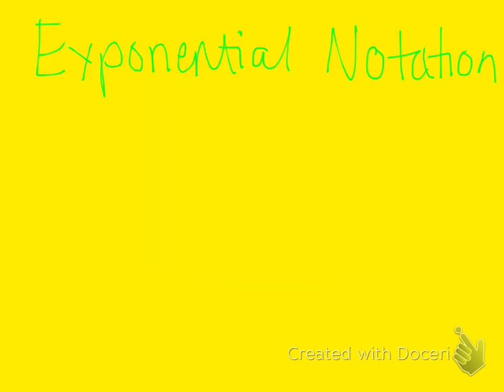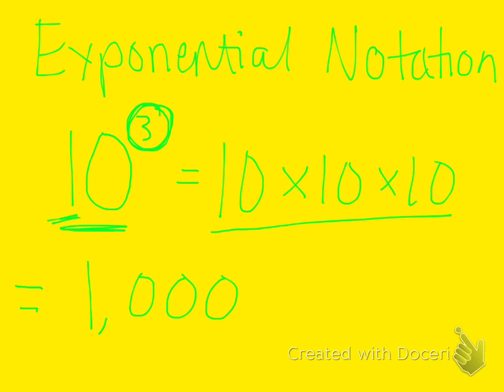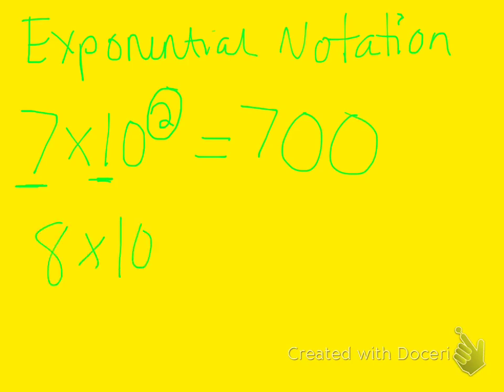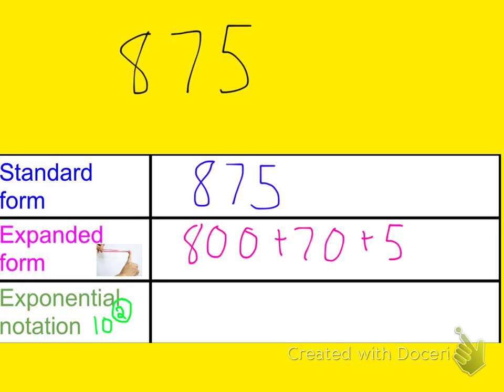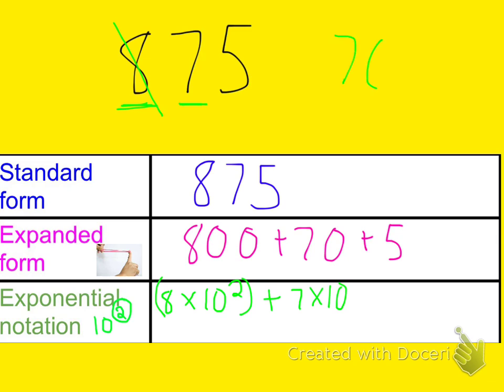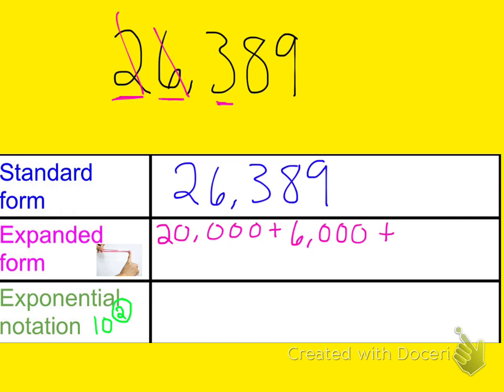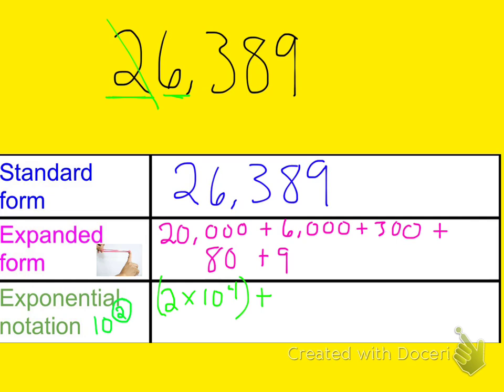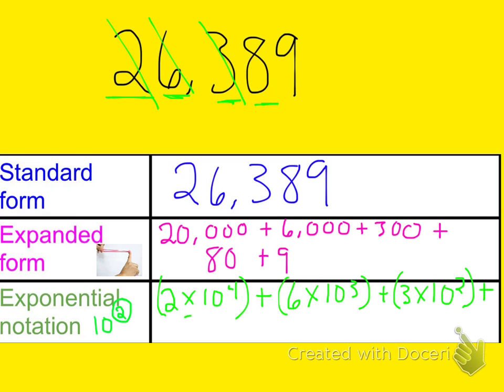2-2 expanded form exponential notation